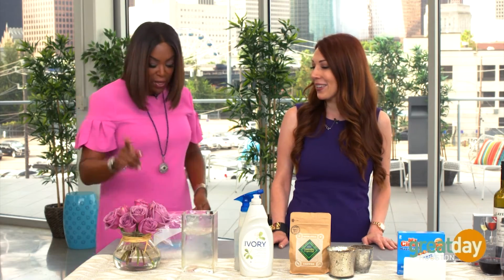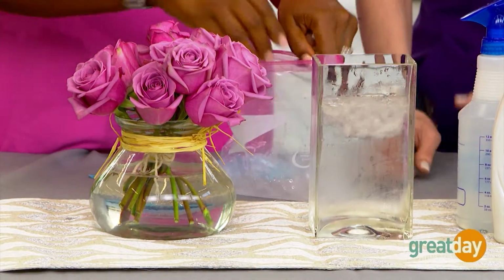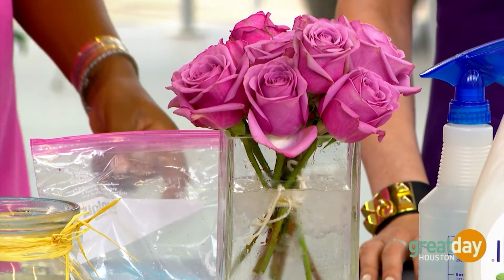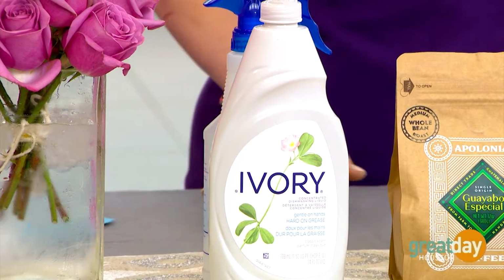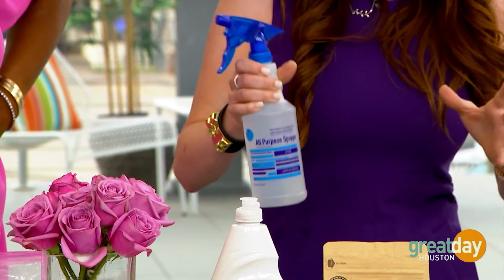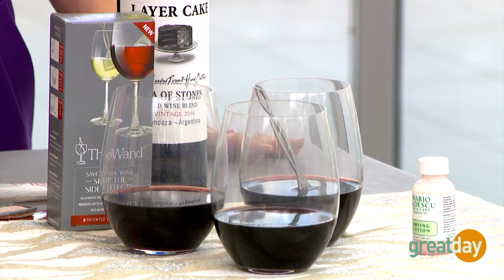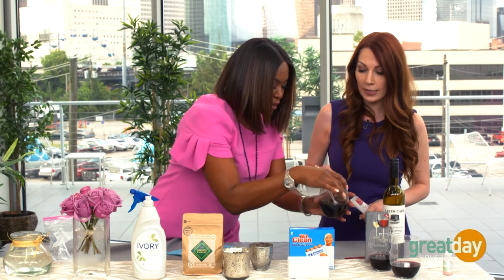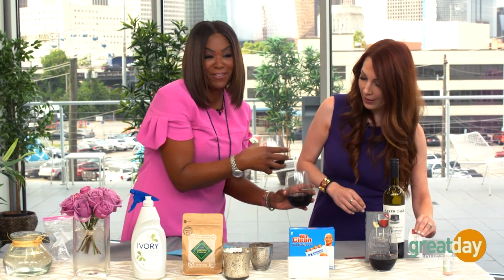Life Hacks That Will Save You Time And Money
Life Hack expert Andrea Allen begin experimenting with Life Hacks after losing her mother at an early age. Who could she go to figure out how to fix this or that? Her answer was asking older women in her circle. Today, she has a variety of life hacks from how you can use a magic eraser to Ivory soap to help simply daily tasks and some that could help you save money, too.